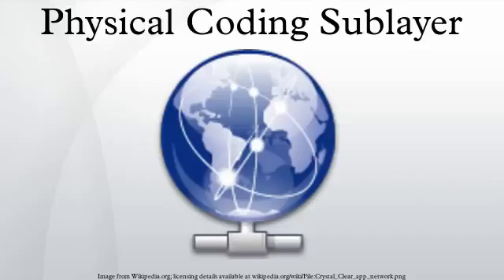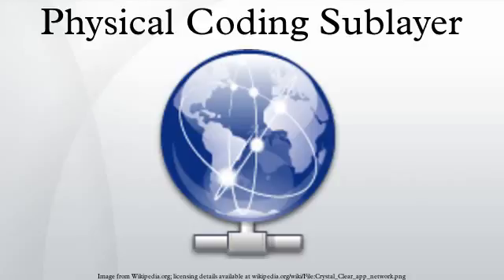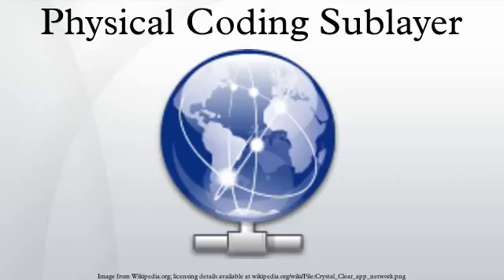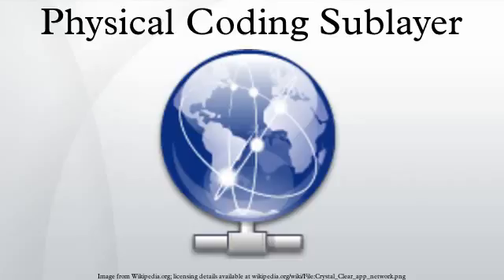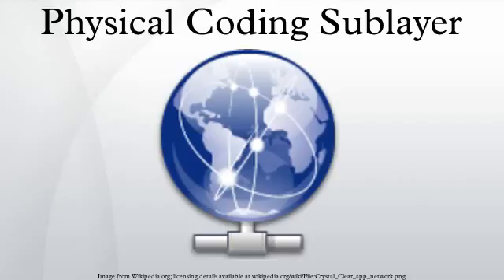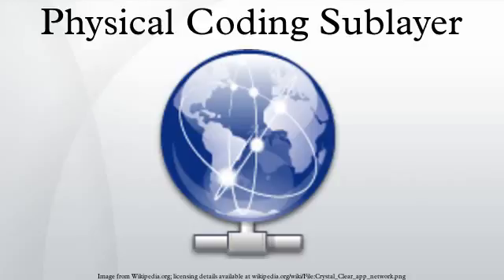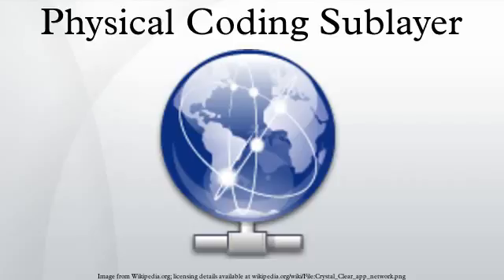Physical Coding Sublayer HD